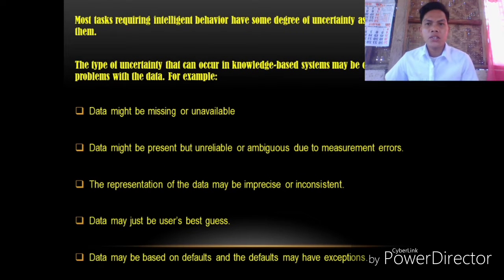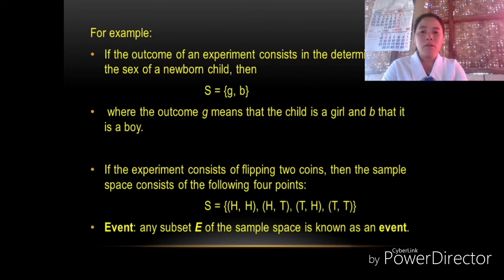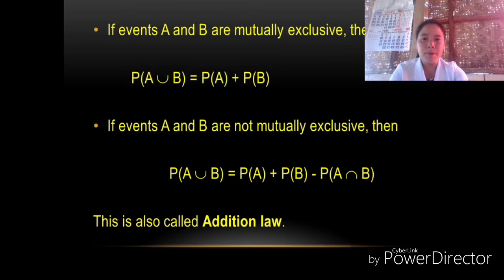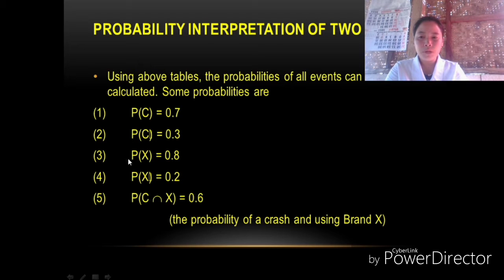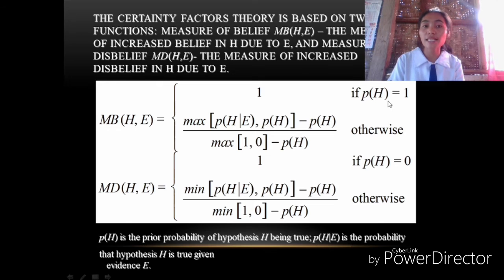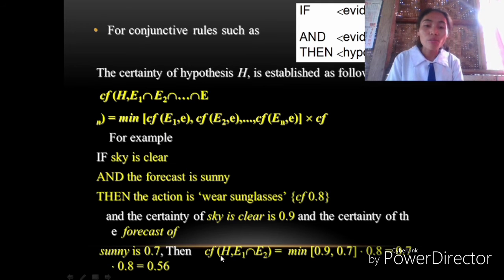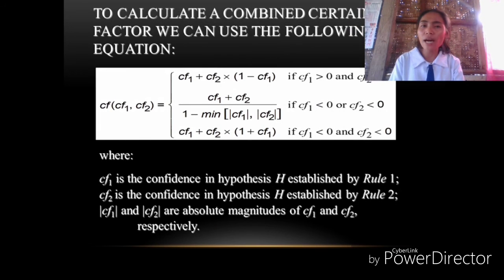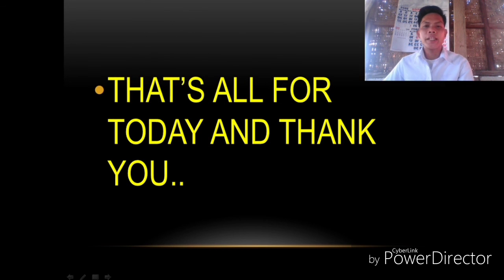Techniques in Uncertainty Reasoning and Certainty Factors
Members:
Donnalyn C. Gamarcha
Angelica F. Dusaran
Edwin Felecio